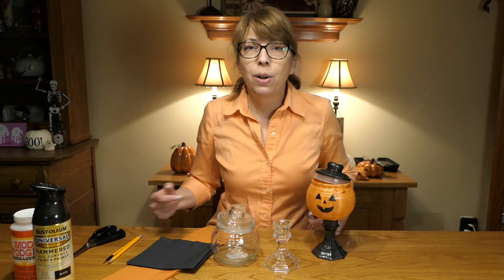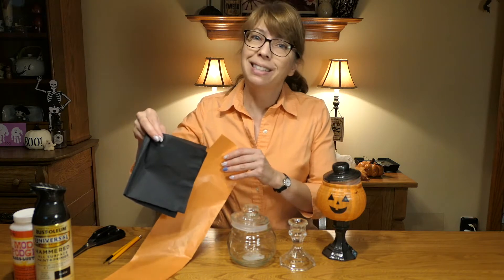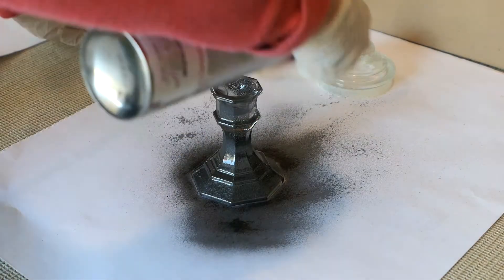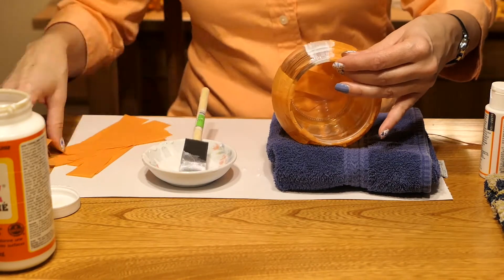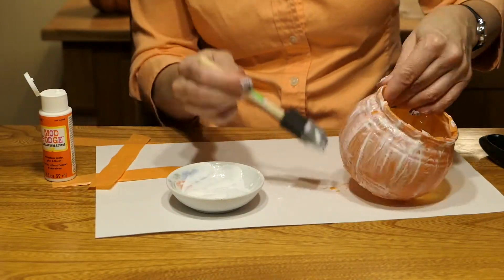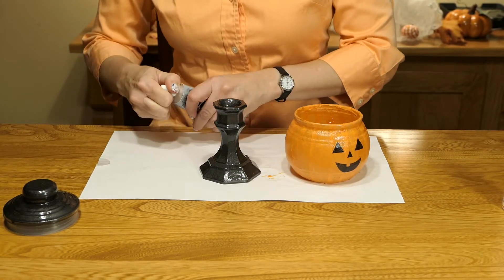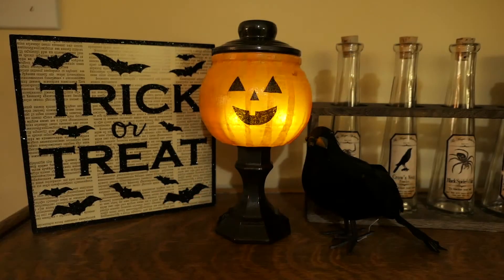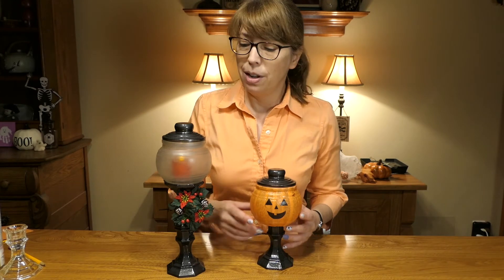Halloween Candle Holder Craft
Jackie from Auburn Branch demonstrates how to create a Jack-O'-Lantern candle holder, which can be modified to celebrate any holiday or season.